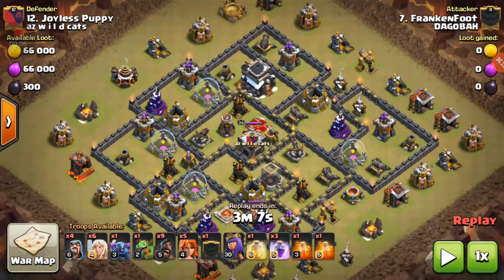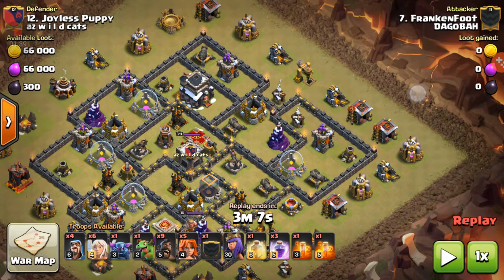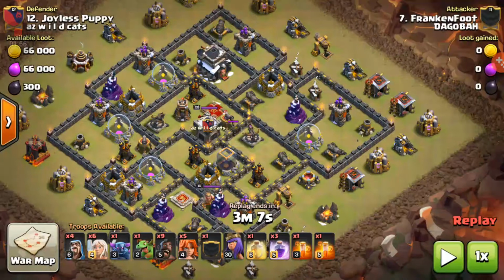TH9 Healer Pekka Valks Hogs Fail - Funnel Failure Jan 2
Funneling failures lead to a botched war attack.